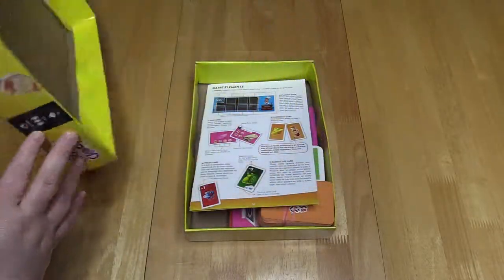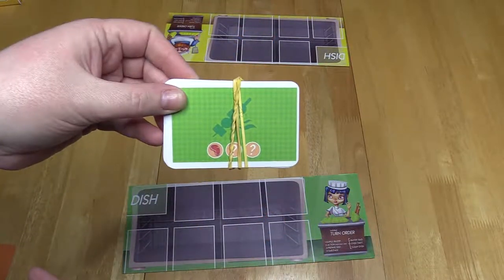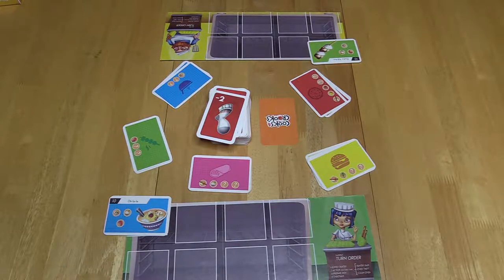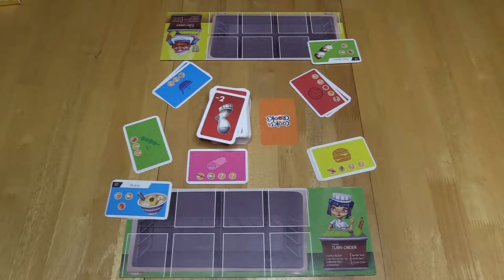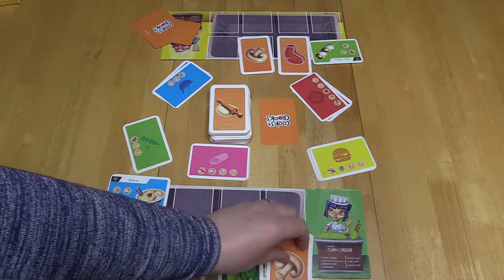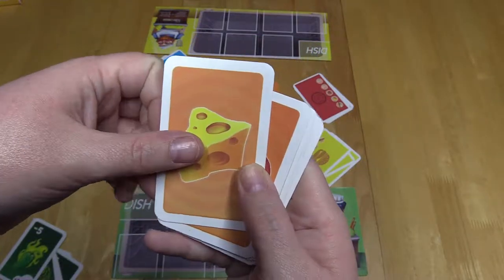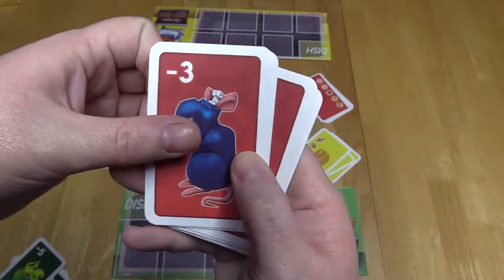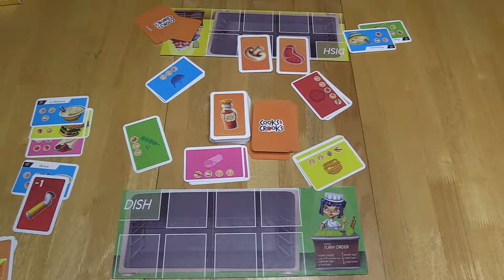J's Reviews - Cooks and Crooks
[Original Air Date: Feb 20th, 2018,  on To Die for Games]

Welcome to the Table! In this episode we are covering Cooks & Crooks by Aether Tower and Detestable Games. For more info on the game make sure to check out the Kickstarter

Season 01 - Episode 09 - J's Reviews - Cooks & Crooks

Host: Jennifer Rabey ~ What’s on the Shelf?!

Make sure to keep a eye on the crew!